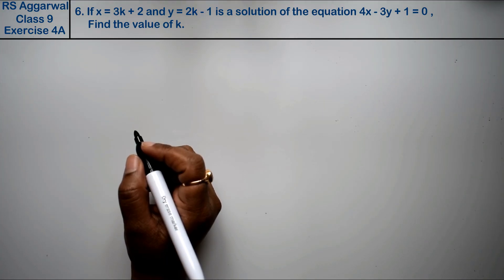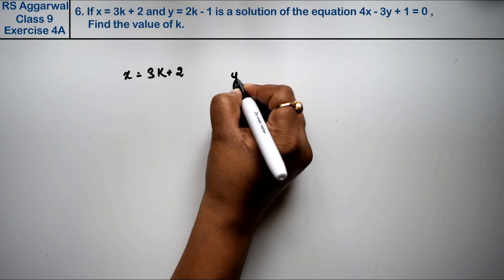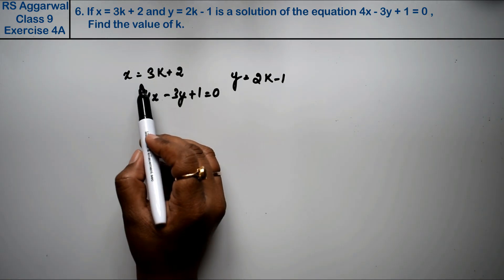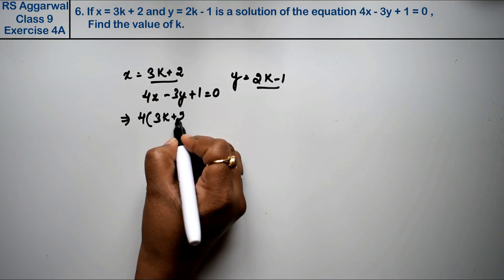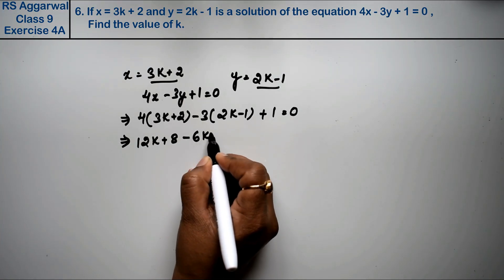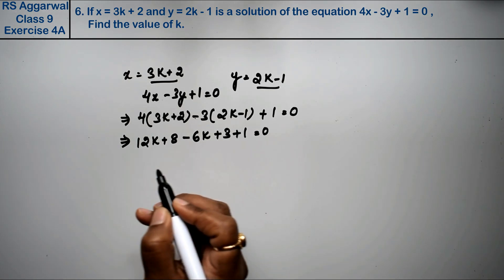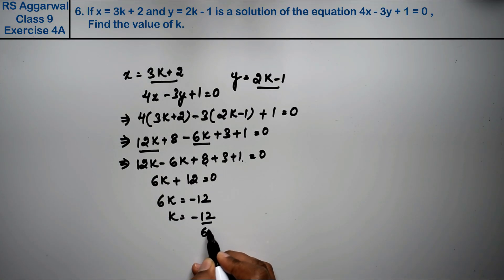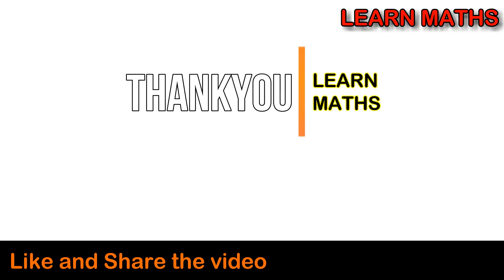Linear equations in two variables | Class 9 Exercise 4A Question 6 | RS Aggarwal |Learn Maths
Class - 9
Chapter - 4 - Linear equations in two variables
Exercise - 4A
Question - 6

Regards,
Garima Agarwal